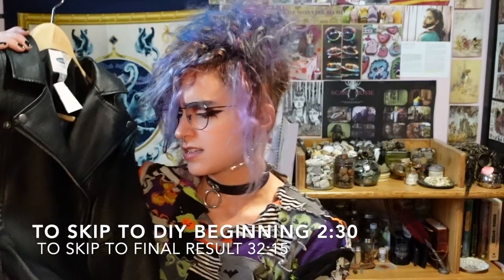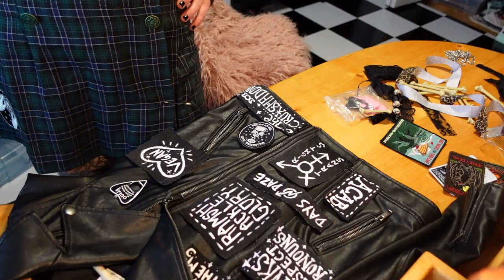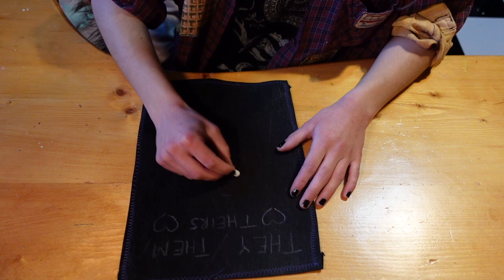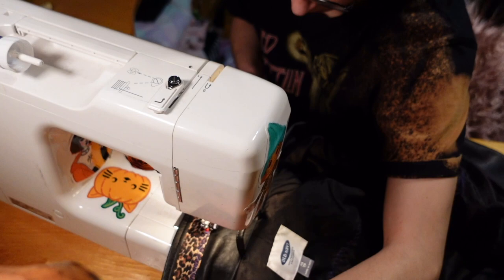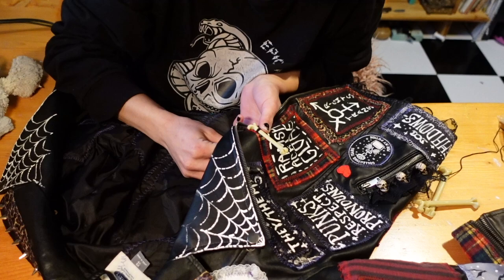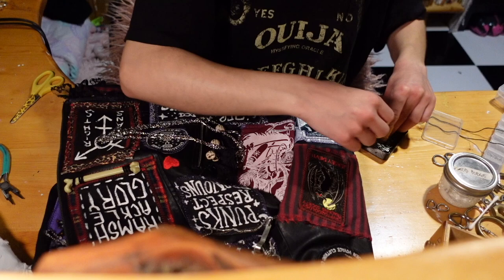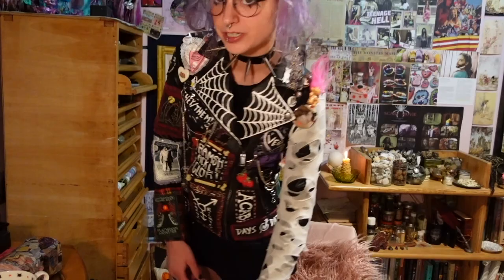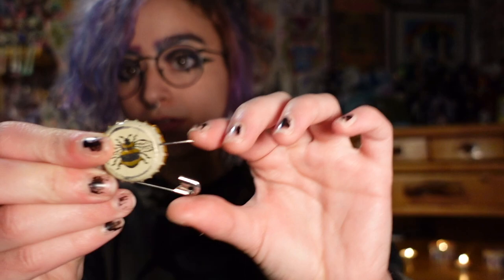Custom Alt/Punk Jacket Tutorial - Craft With Me + DIY Ideas + Styling ! 🪡✂️💖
~Time Stamps~
Intro: 00:00
Patch Painting: 2:32
Arranging Patches: 4:39
Patch Sewing: 7:17
Back Patch Making: 11:05
"Spiderweb" Sleeve: 15:24
Spike Attaching: 17:10
Lace Ruffle Base: 18:11
Spiderweb Lapels: 19:49
More Back Patches: 20:39
Adding Bits n Bobs: 22:40
Attaching Chains: 26:41
Adding Buttons and Pins: 31:27
FINAL RESULT: 32:18
OTHER DIY IDEAS FOR YOUR JACKET: 34:13
Up close of pins and buttons: 47:45
STYLING PORTION: (basically me trying on outfits with this new piece!) 51:11

~Small Artists to get your cute stuff from that i reccomend!~ (feel free to link your own and your friends shops in the comments!)
Cat Beans (My pumpkin kitty patch on my sewing machine is from them!)
Fennec Design Co
Rat Lady Art
PonyPony PeoplePeople

Calgary, AB
T2N 4S6